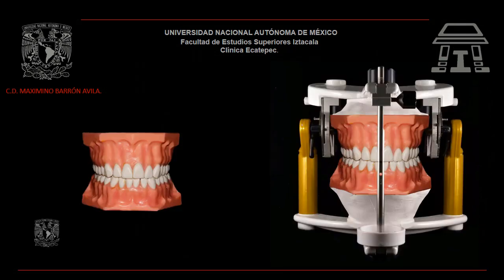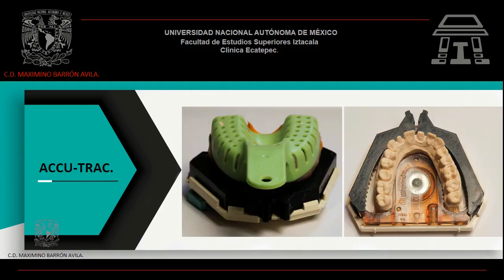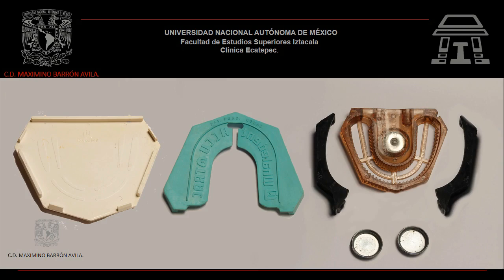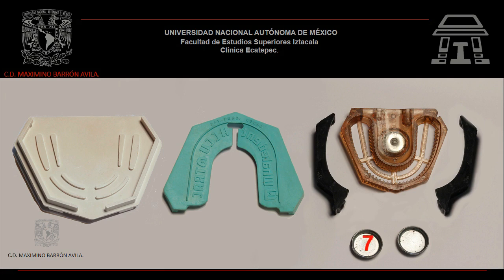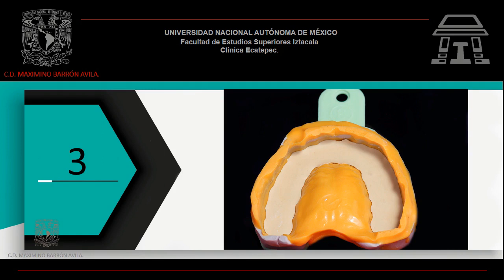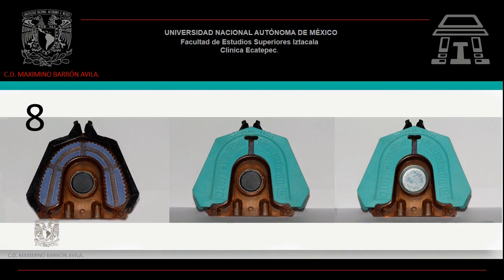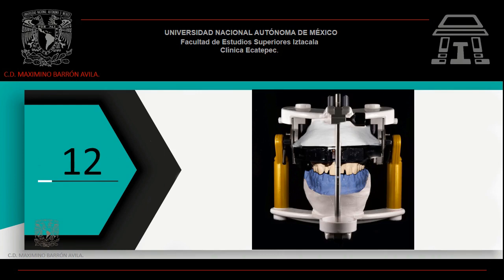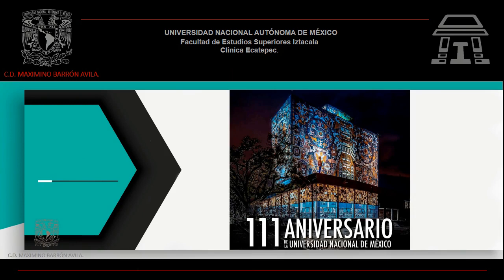Troquel Sistema ACCU TRAC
TROQUELADO DE MODELO DE TRABAJO CON SISTEMA ACCU-TRAC